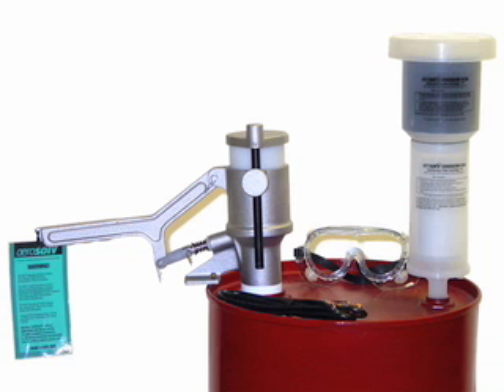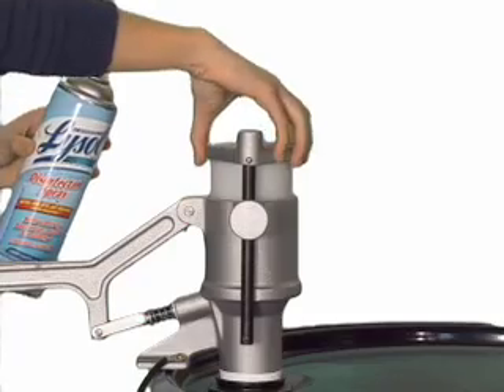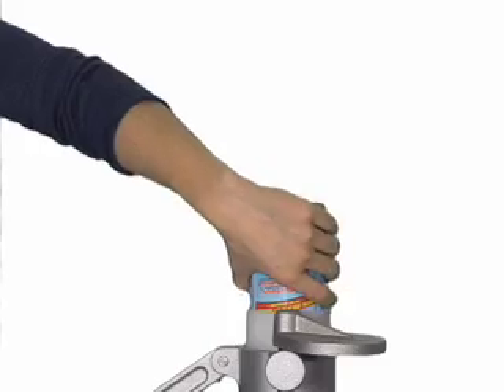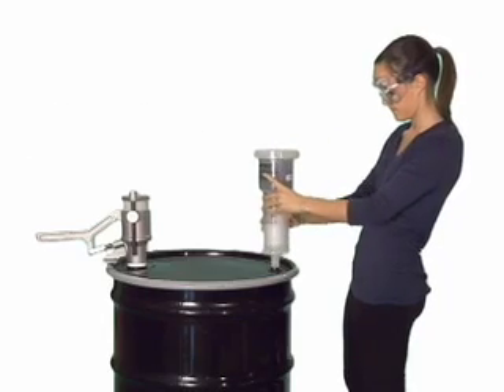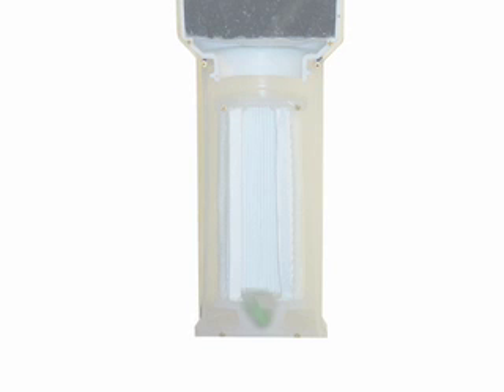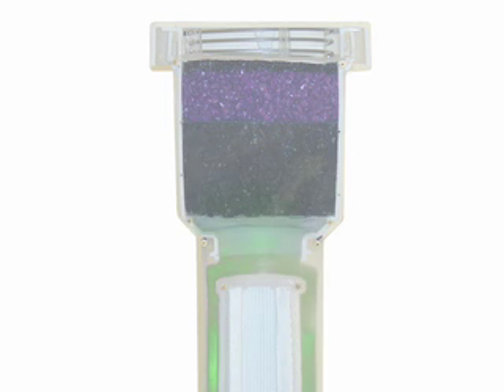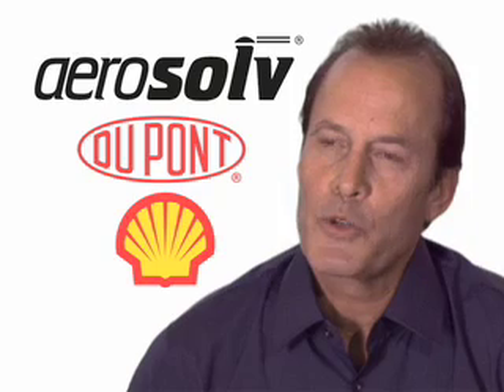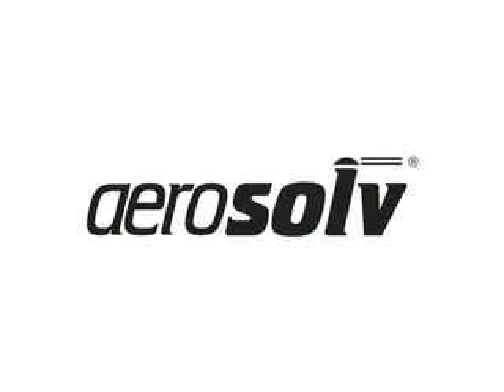Aerosolv Aerosol Can Recycling System